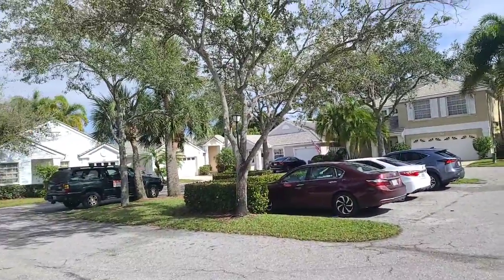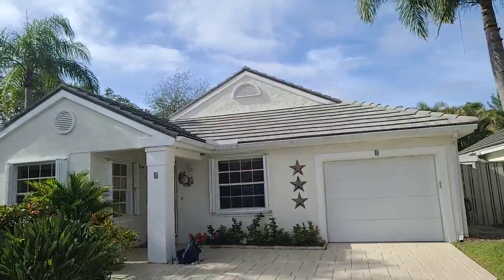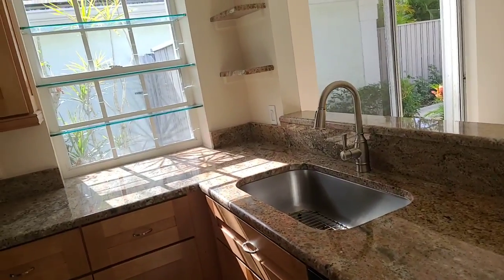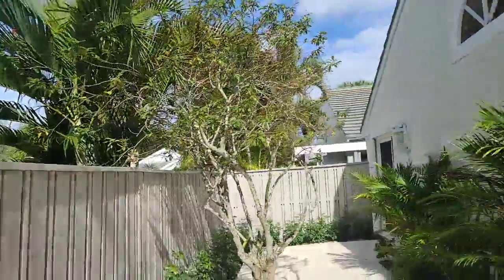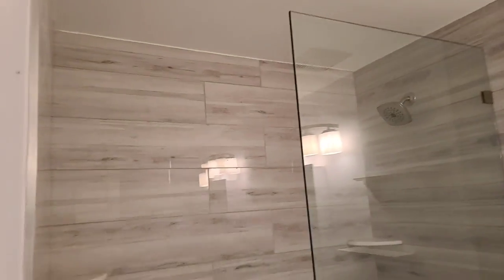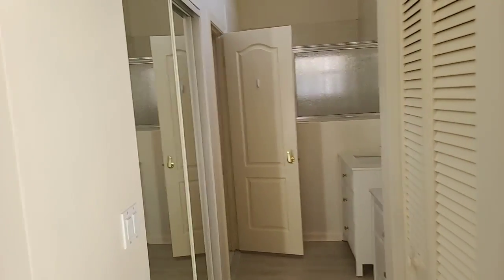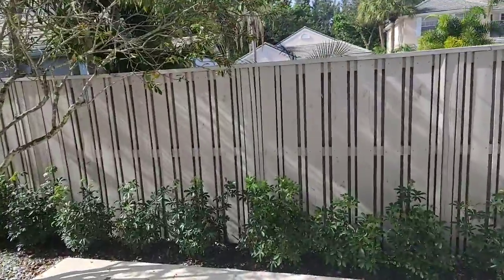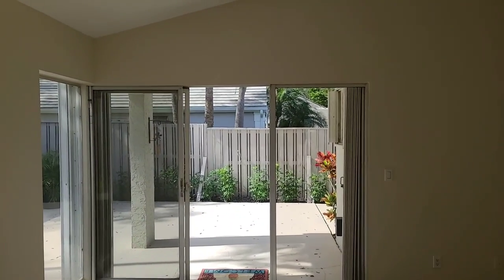4 Admirals Court, Palm Beach Gardens house for sale in Bristol at PGA National community